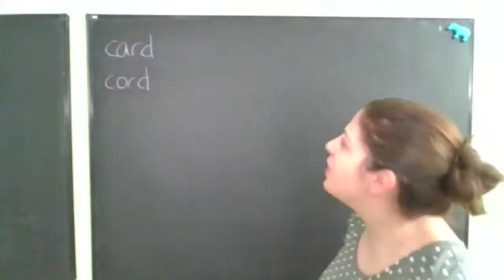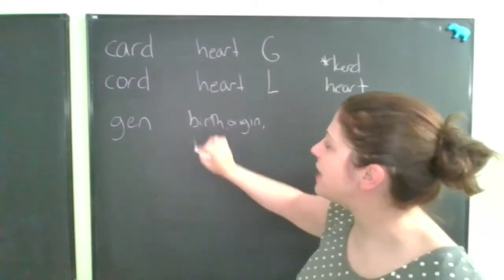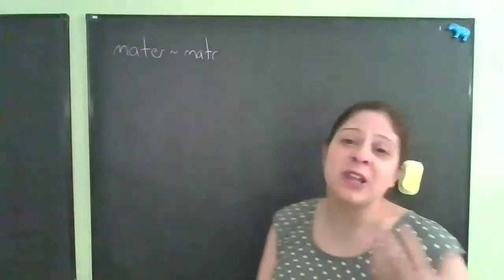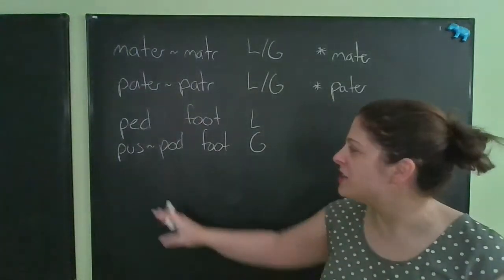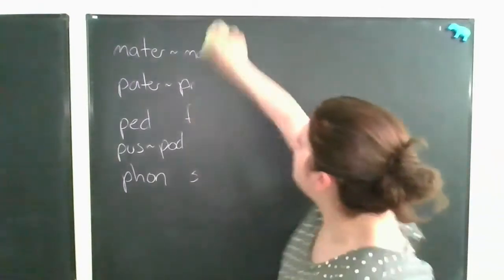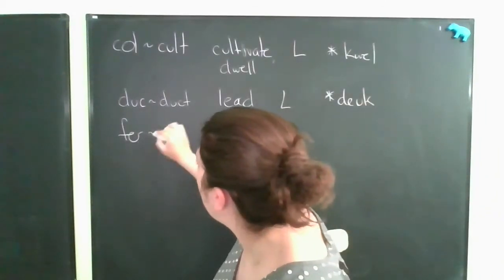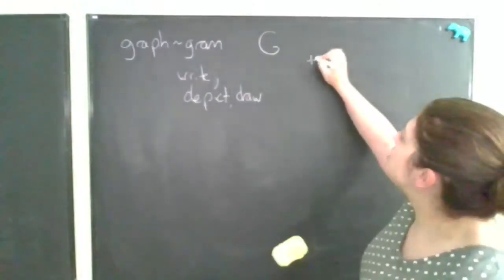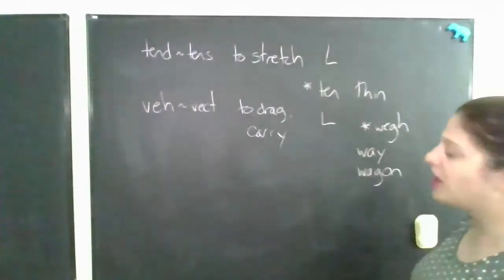Some PIE Roots Source